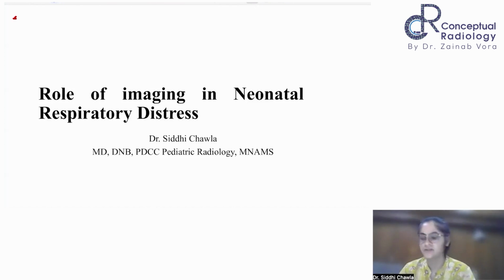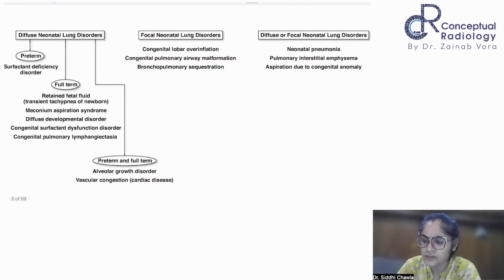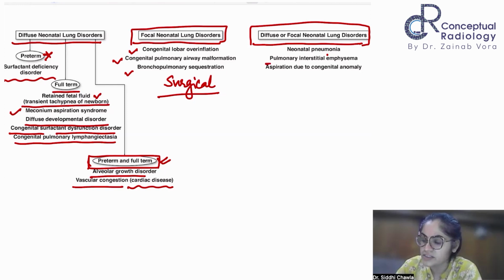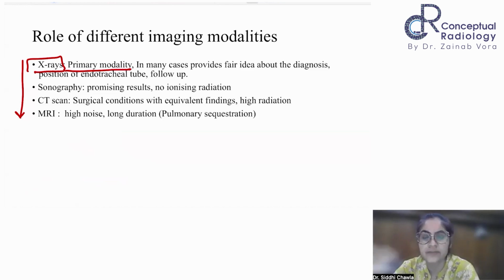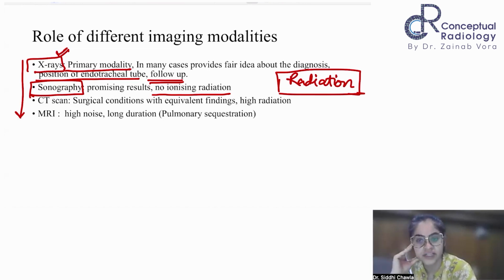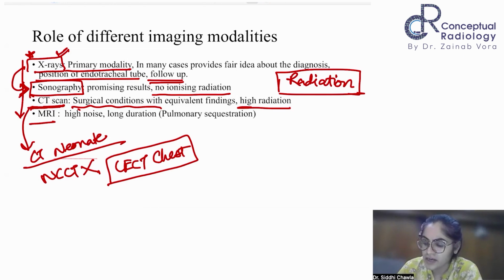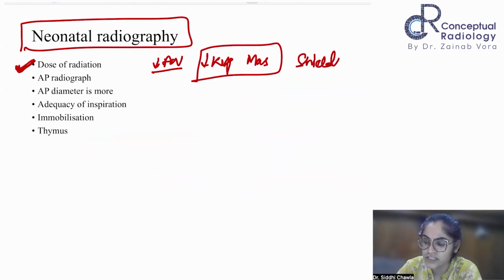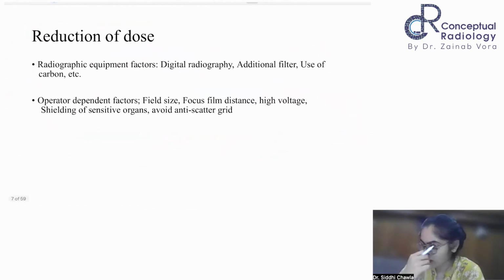Imaging in Neonatal Respiratory Distress Syndrome by Dr Siddhi Chawla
Join Dr Siddhi Chawal in this interactive session for Imaging in Neonatal Respiratory Distress Syndrome, As She explores the challenges, successes, and transformations in every session.

In this video she is briefing about the  role of Imaging in Neonatal Respiratory Distress and discusses the important learning objects like Understand the classification and differential diagnosis of respiratory distress in Neonates and under the normal neonatal chest X ray and ultrasound patterns

Don't miss this opportunity to enhance your knowledge and engage in a dynamic discussion with Dr Siddhi Chawla

 Conceptual Radiology is An Online Platform exclusively for MD / DNB/ DMRD Radiology

Residents and Budding Radiologists. and is hosted on eConceptual App . To attend In-App Live Sessions,
check Free Videos, Notes on Conceptual Radiology Download eConceptual App
 Don't Wait!